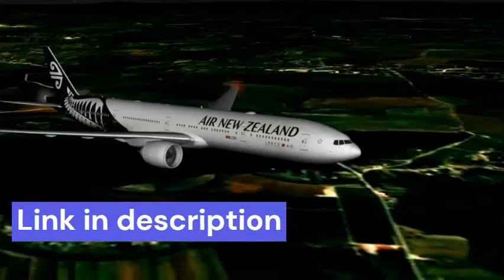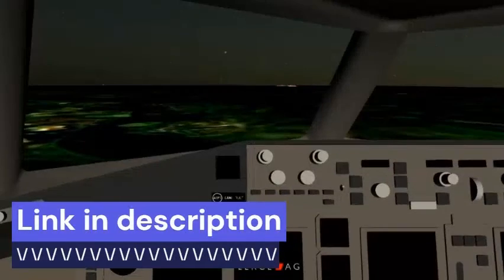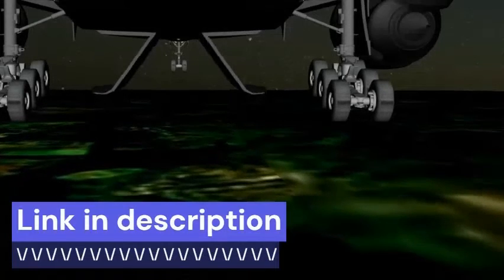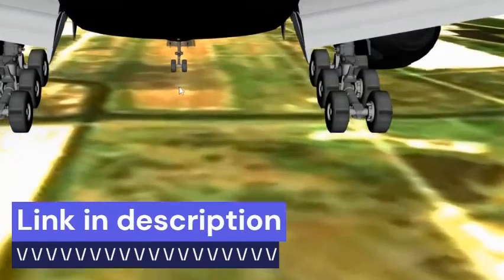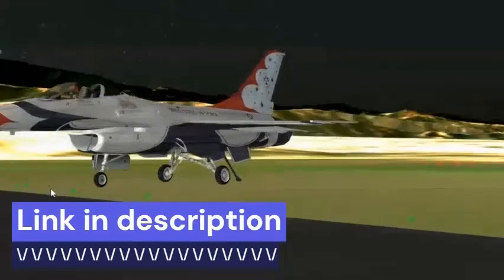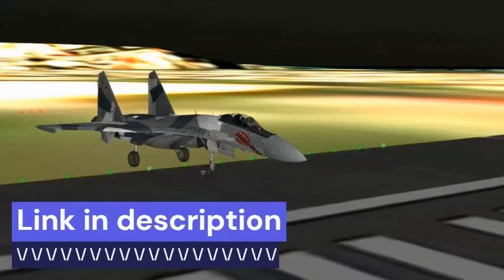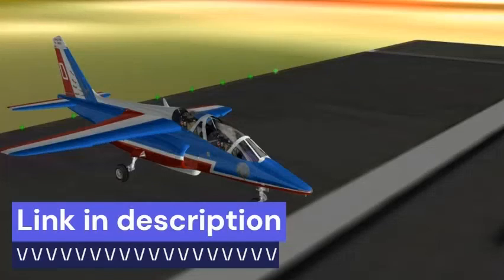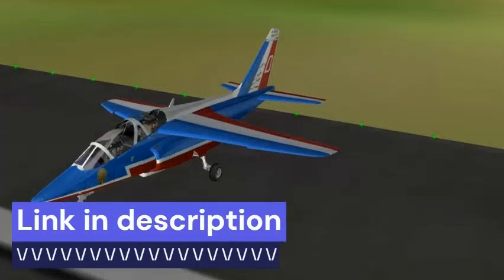Little Big YouTuber Awards [VOTING]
And tell everyone about it! Even more would be better!